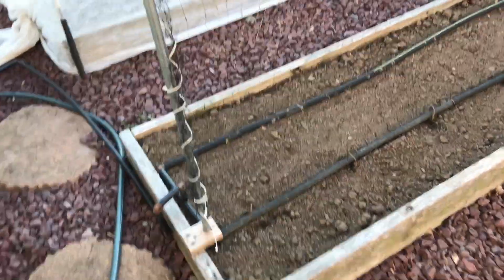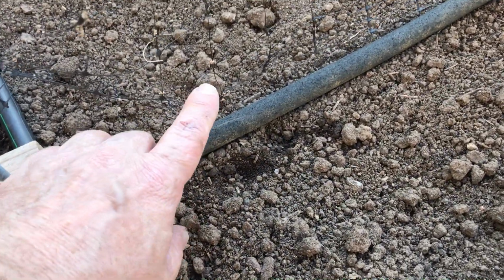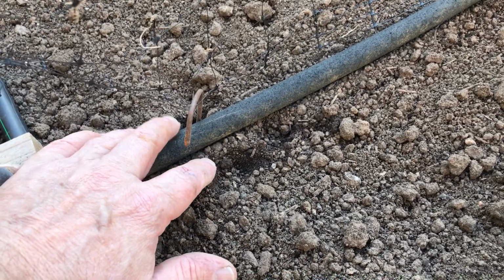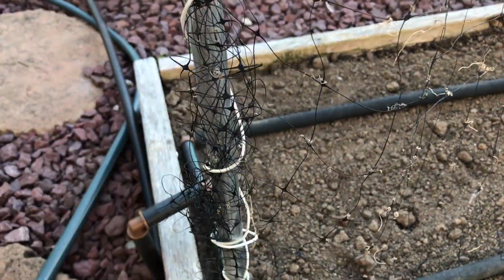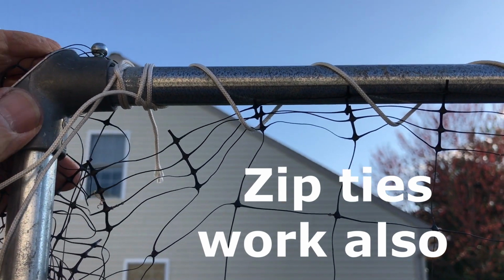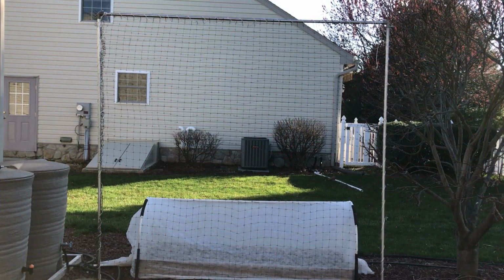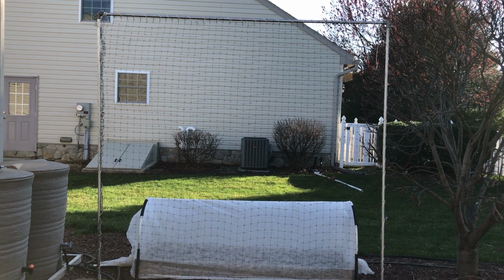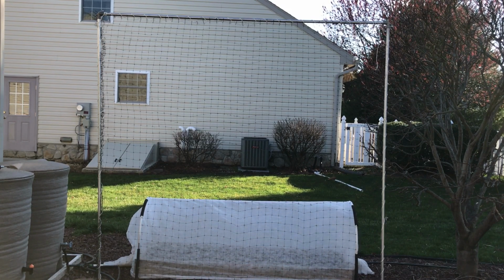Install This Trellis in 5 Minutes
I have been using this trellis for 3 years. I can put it up and take it down in 5 minutes. And, it's easy to store.

The pipe is 1/2" electrical conduit.

The corners are 90 degree fittings.

Use 6" by any lengths garden netting.

You can use nylon cord or zip ties to connect the netting to the conduit.

3/8" rebar in 2' lengths.

The wood plates are 1" x 3" x 4" with a 1"2 hole cut for the rebar.